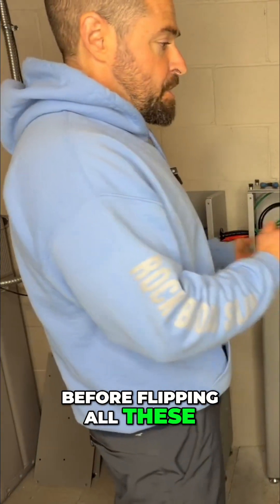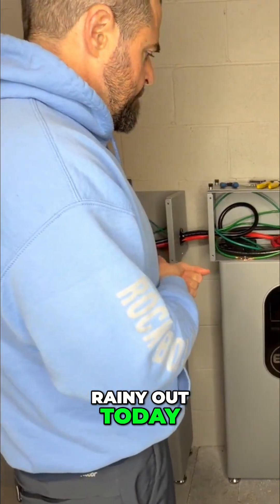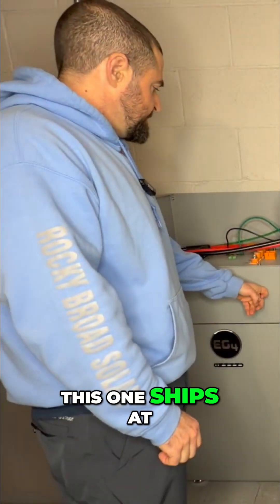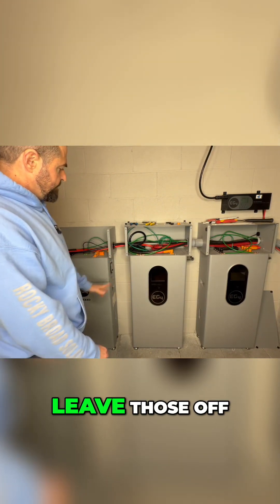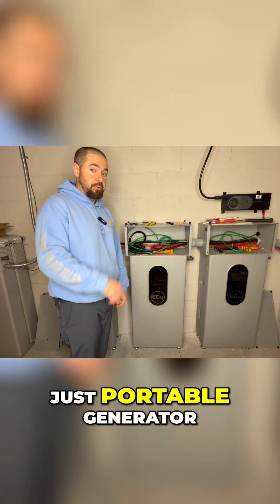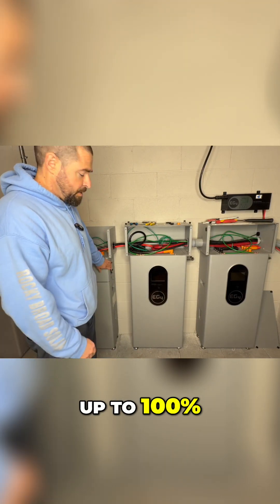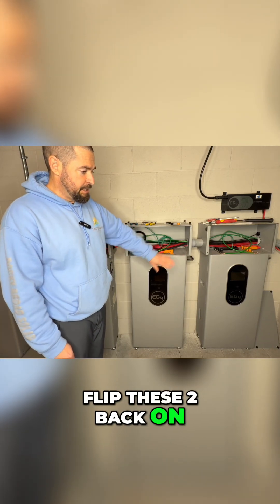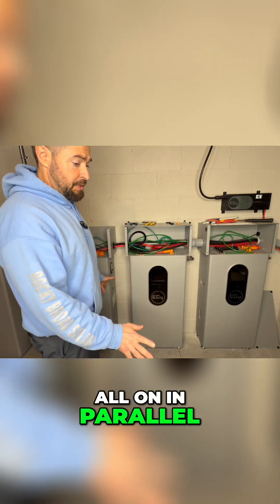Generator Powering Up Solar Batteries! Full Charge Hack Revealed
Learn to perfectly synchronize battery charge levels and set up seamless inverter pairing. Plus, discover how to efficiently charge your system using a generator. Power up your knowledge!